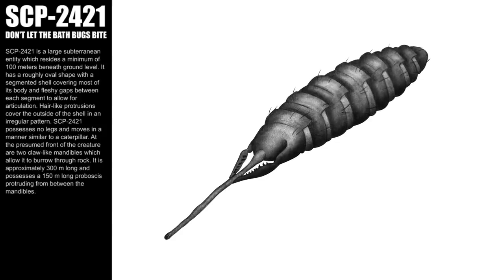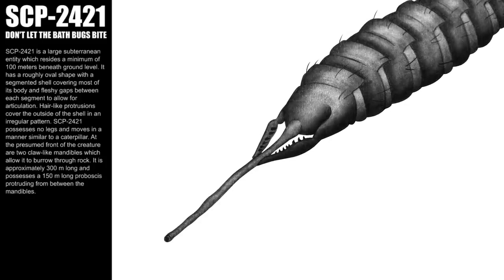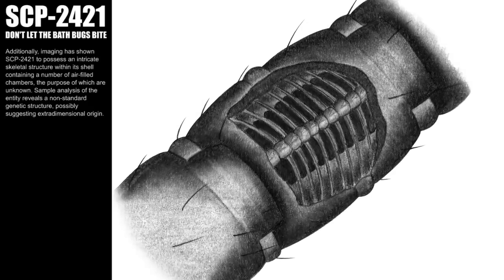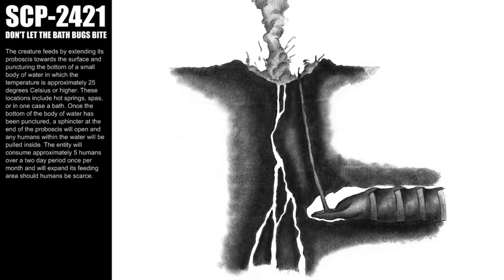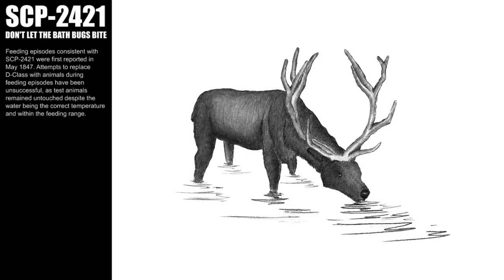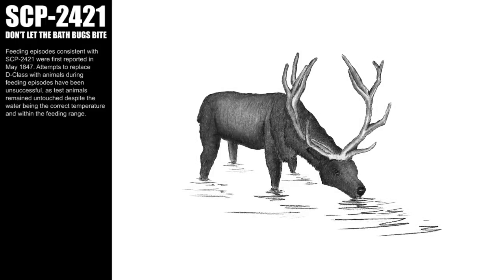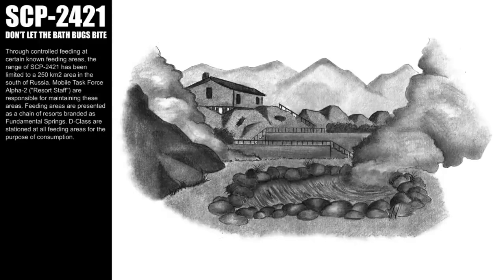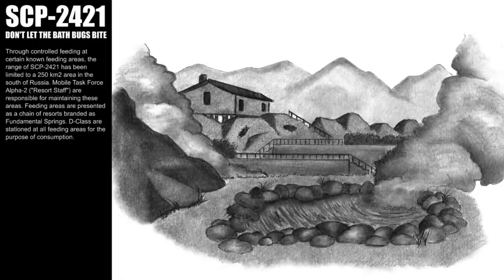SCP-2421 - Don't Let The Bathbugs Bite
Today I present to you SCP-2421, Don't Let The Bathbugs Bite. There you are having a nice bath when suddenly you are sucked down into the earth and never seen again! Watch to the end for the full story!

All SCP wiki works are licensed creative commons 3.0 attribution/share alike. Please credit me if you decide to use my videos or artwork.

SCP-2421 Don't Let The Bathbugs Bite author: SUPERJOTUNN